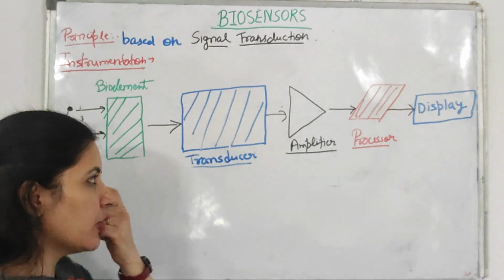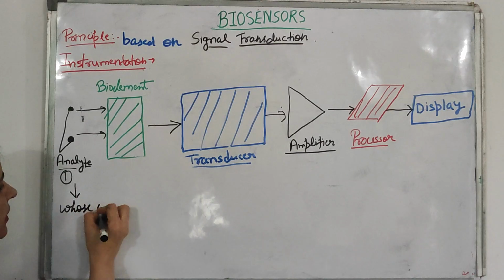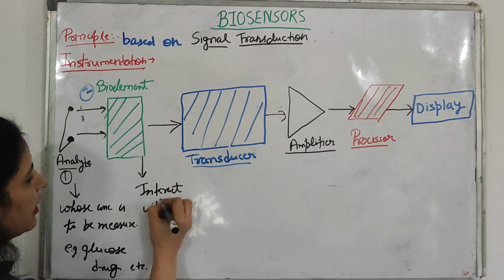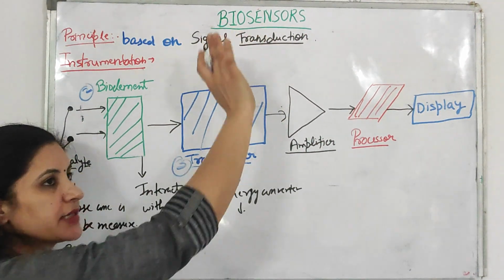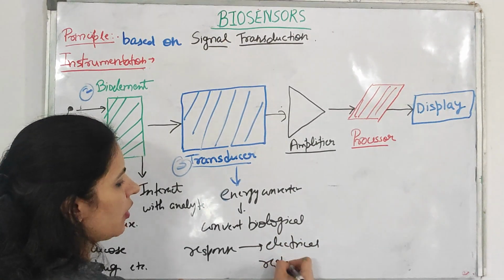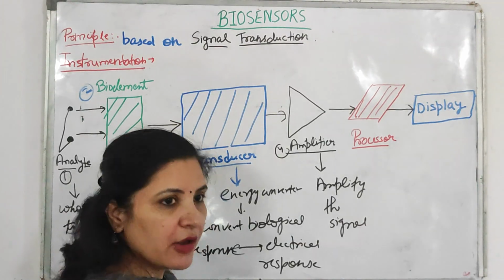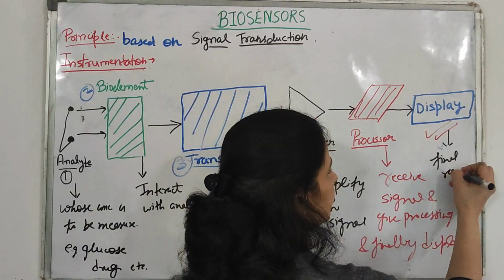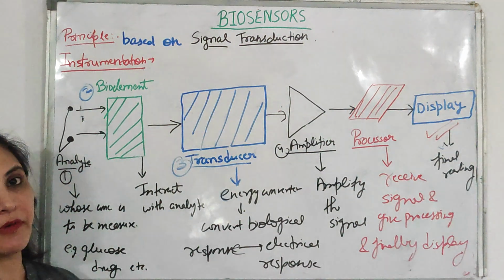Instrumentation: Biosensor PART 2#biochemistry md msc medical students